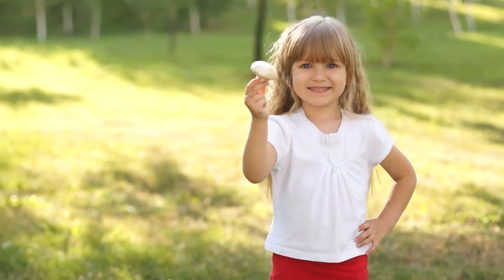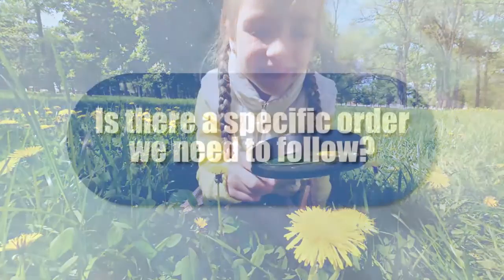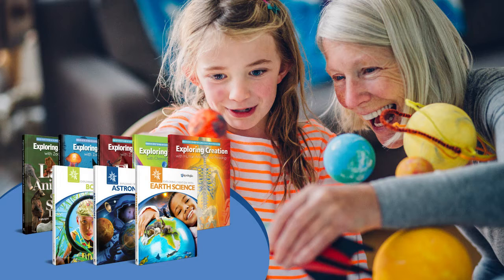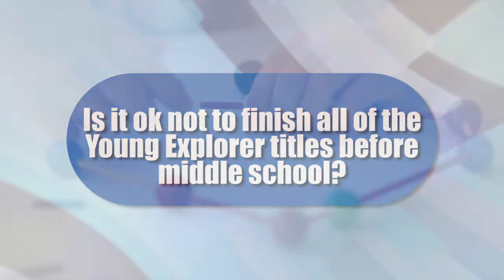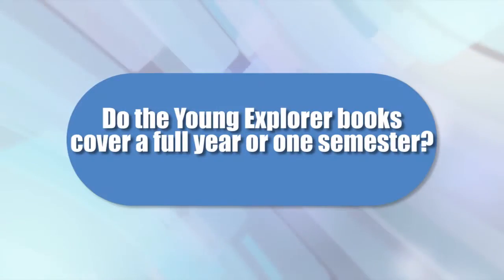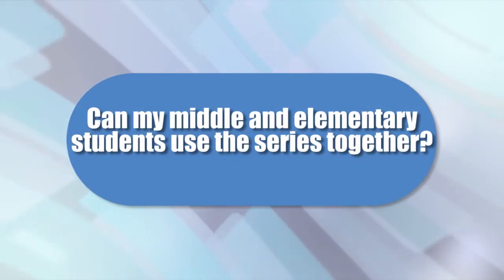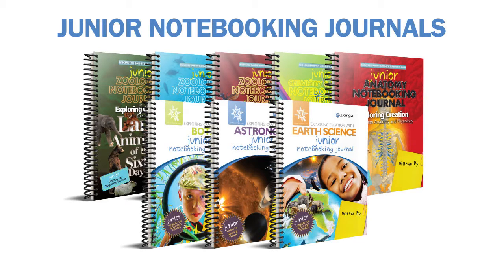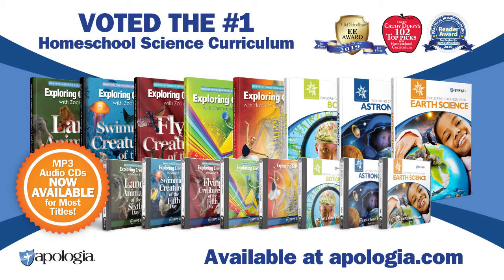Homeschool Science for Elementary Grades from Apologia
All of the most popular questions about Apologia's homeschool science curriculum for elementary grades are answered in this video.